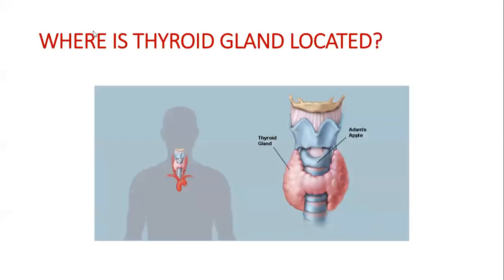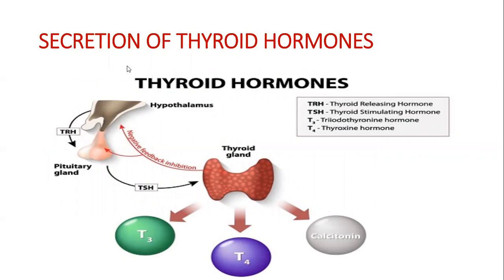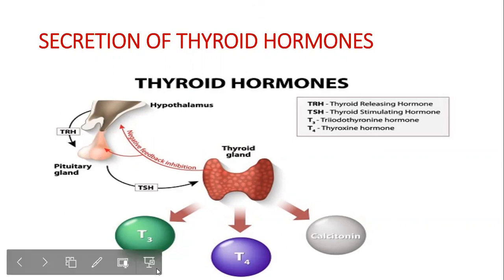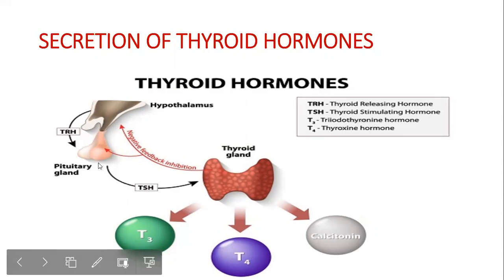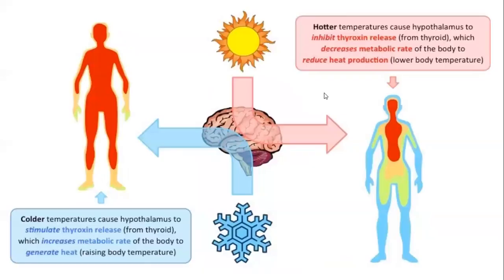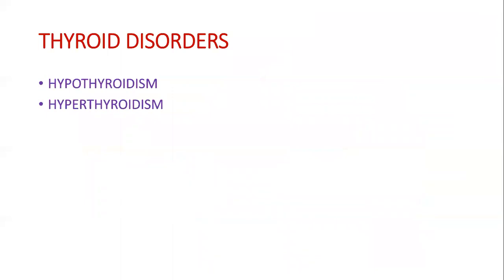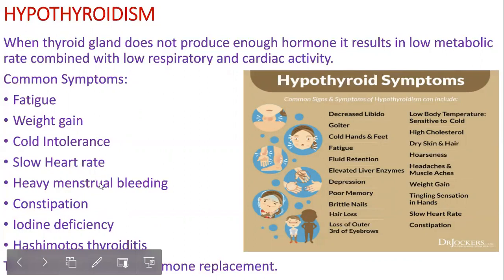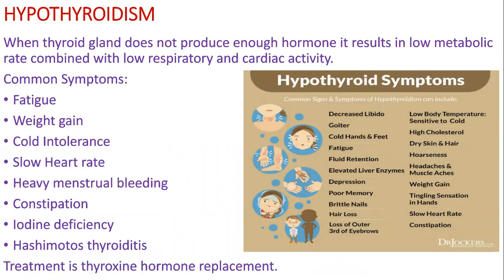Thyroid gland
The video describes the process of formation and control of the thyroid hormone.